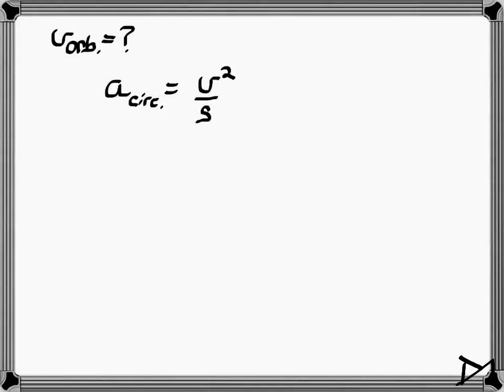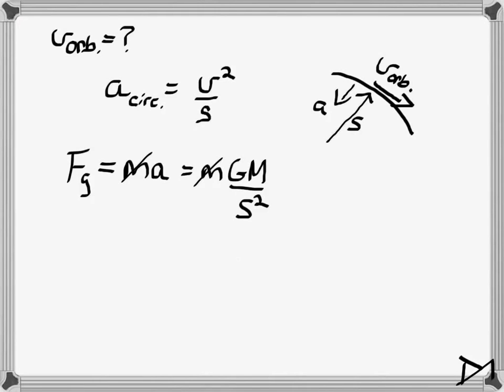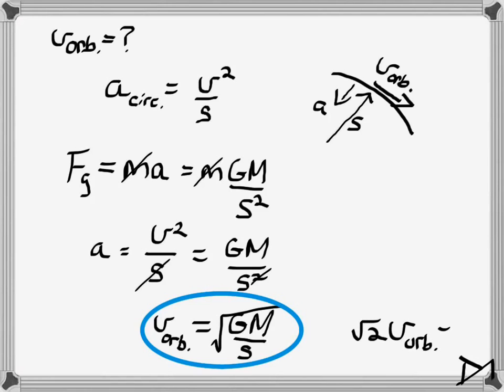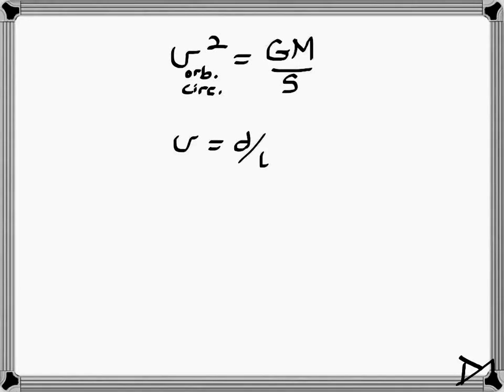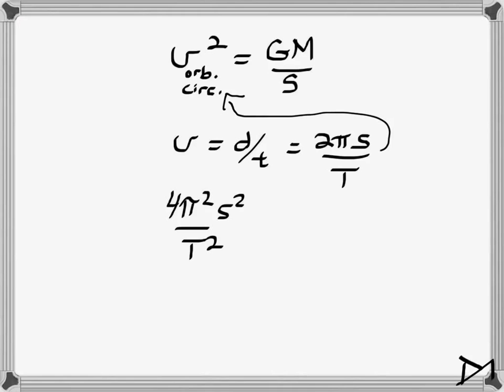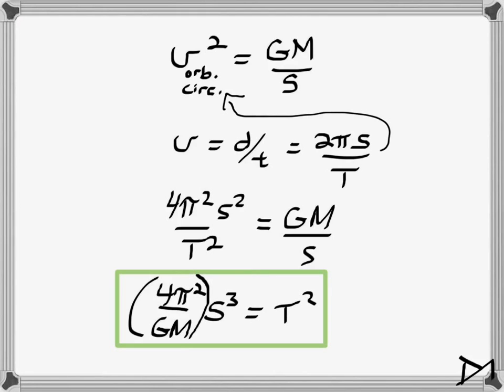Gravity Pt. 2 - orbital speed